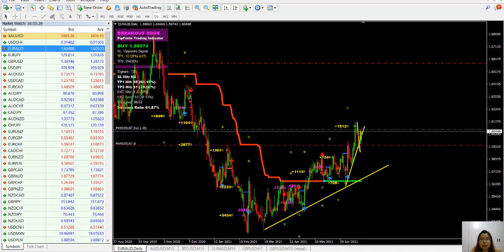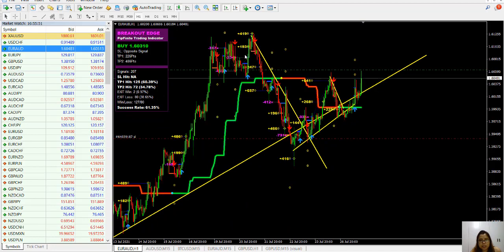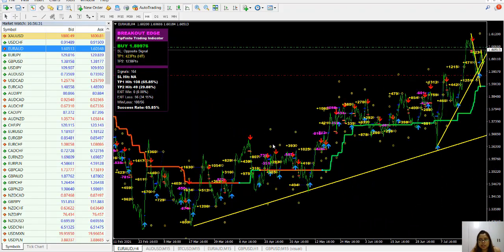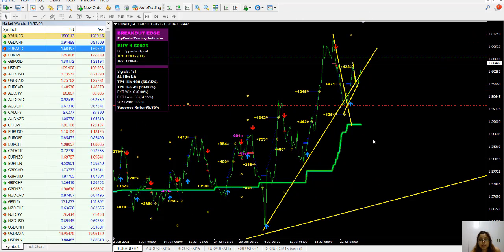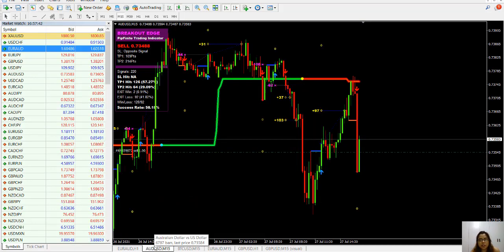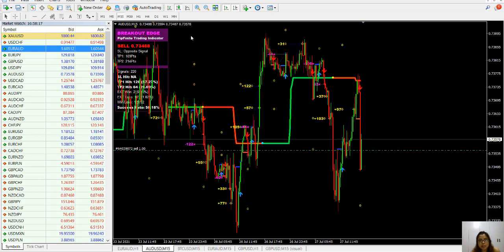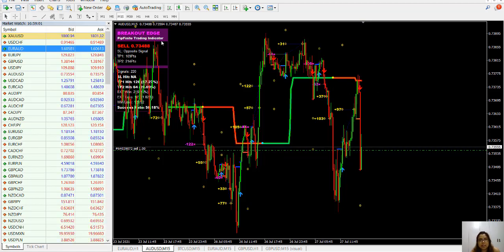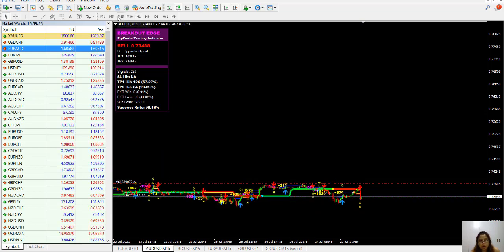EURAUD and AUDUSD Breakout Edge + Trend Pro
Trade with cryptocurrencies in your Metatrader & Spreads as low as 0 pips on currencies.

Make the year 2021 your best trading year ever!